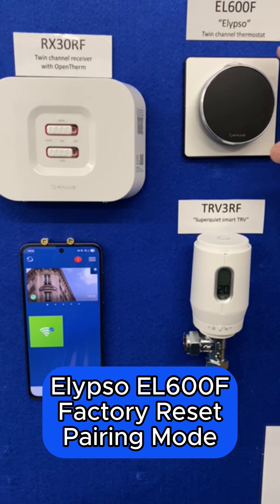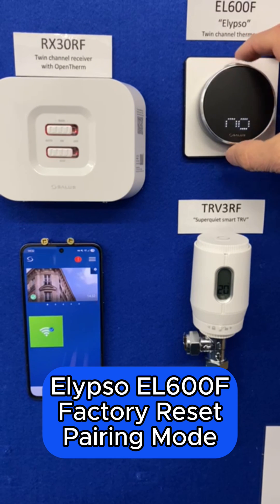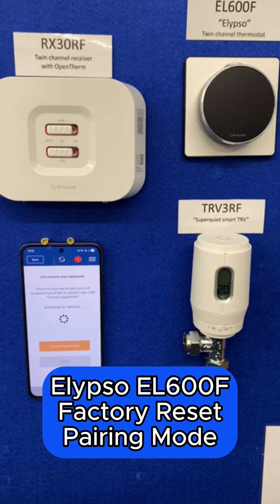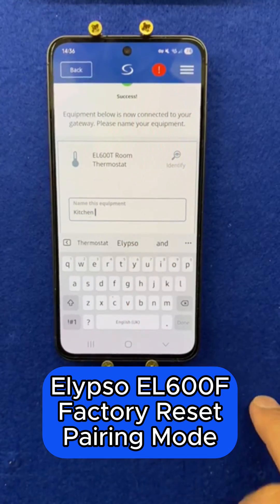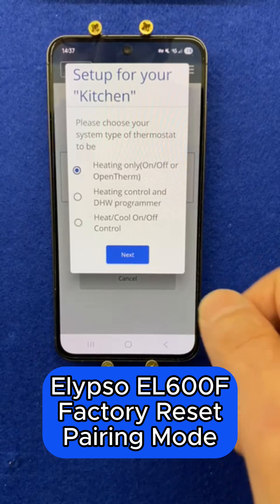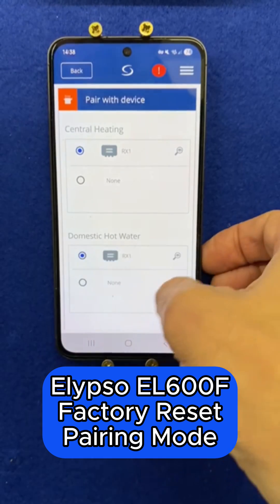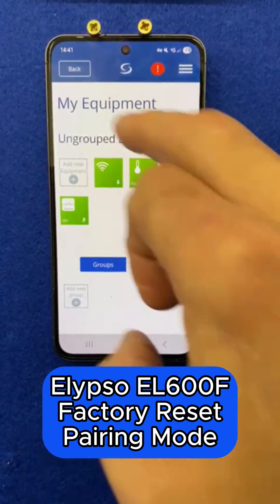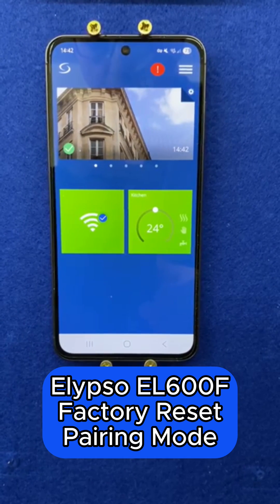Elypso Thermostat Factory Reset & Pairing Mode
Before adding the thermostat to your network, you must reset it to clear any previous settings and put it into pairing mode.

Enter Menu: Press the button once, and then press and hold the button long press to enter the settings menu.

Navigate to Shutdown: Rotate the dial until the display shows SD Shutdown.

Find Factory Reset: Continue turning the dial until you see FR Factory Reset.

Confirm Reset: Press the button once, rotate the dial to YES, and press the button again to accept.

The Elypso is now factory reset and automatically placed in pairing mode.

2. Pairing and Configuration via the App
You follow the same app procedure used for the Boiler Receiver to find and connect the Elypso.

Scan for Device:

Go to Equipment  All Equipment.

Tap Add, then Scan, and Confirm.

Connect and Name:

Once the Elypso Thermostat appears, select it and click Connect.

Name the thermostat, e.g., "Kitchen"

Click Next.

Define System Type Crucial Step: This links the thermostat to the correct channel on the Boiler Receiver.

Select your connected device: RX30RF Boiler Receiver (RX1).

Click Next.

Select the system role. For a Heating plus DHW setup, you should select the middle option: Heating Control and DHW Programmer.

Click Next.

Pair and Save:

Allow the app to pair your Elypso to the Boiler Receiver.

Click Save.

The Elypso Thermostat will now appear on your main screen, giving you control over that zone.

Now that the RX30RF Boiler Receiver and the EL600F Elypso Thermostat are paired, are you ready to add the final component, the TRV3RF Super Quiet Smart TRV?